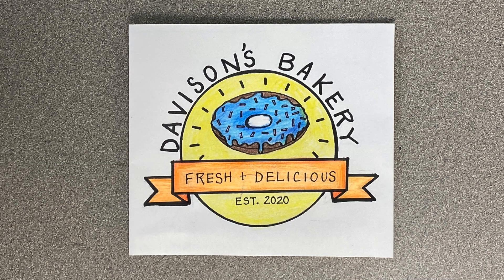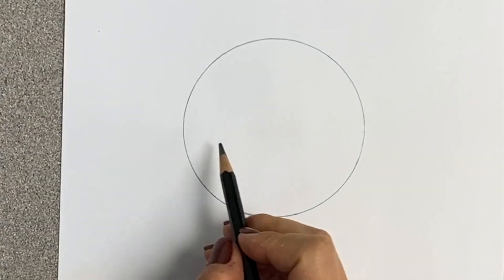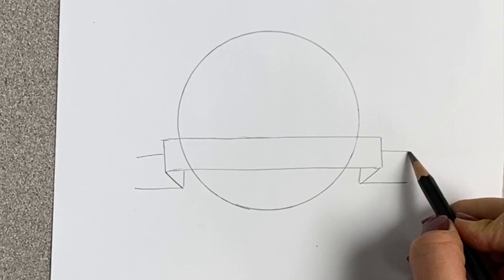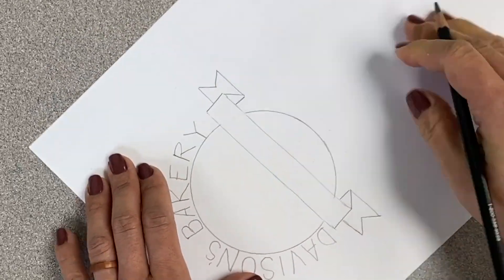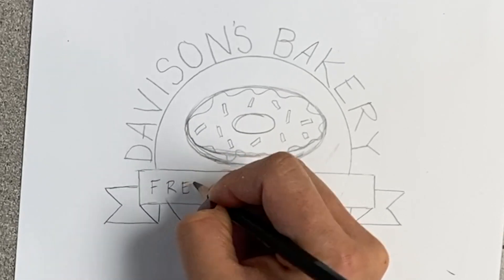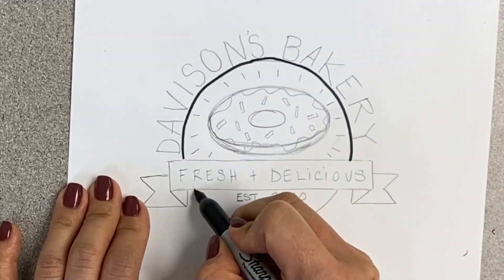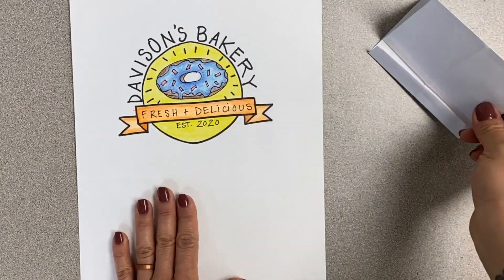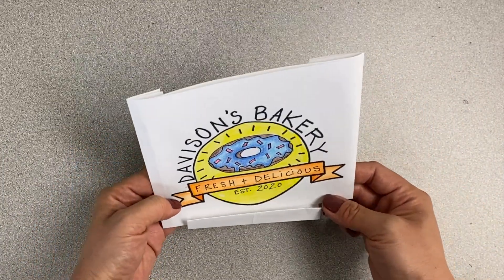(2-3) Bakery Logo Design